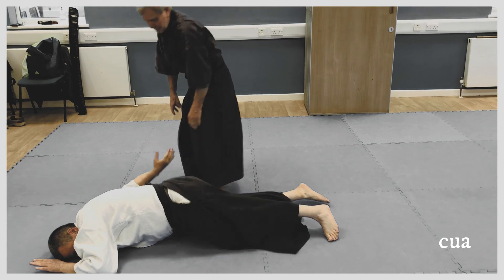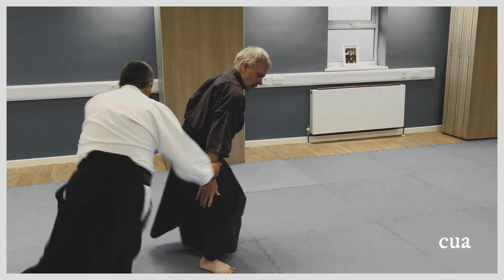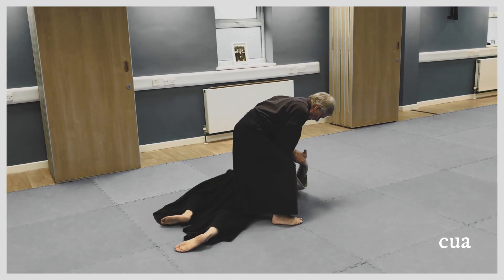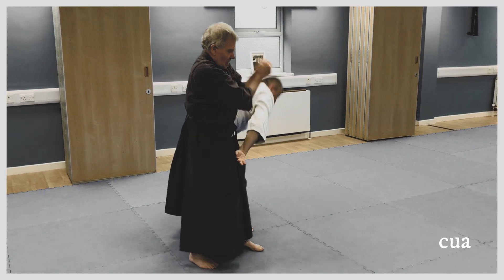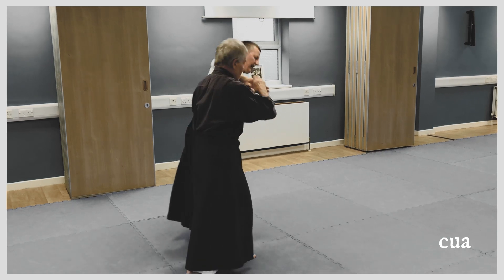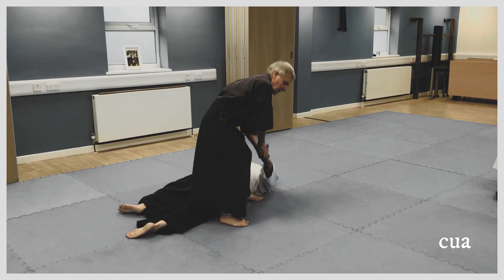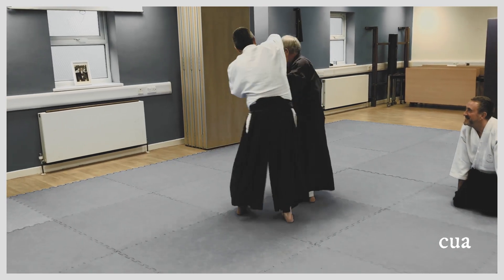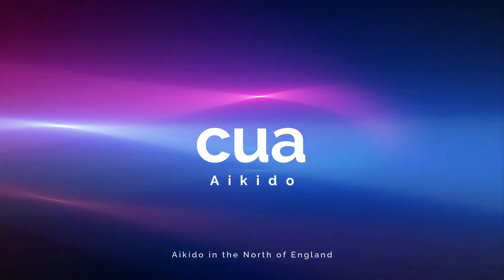Aikido Sankyo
What is Sankyo
Sankyo, "the third technique", is one of the basic pinning techniques of aikido.
 It has a wrist twist that can be  painful,
A basic way to get into it is to use the ikkyo approach and then slide your hand down to the web of the hand to apply it.